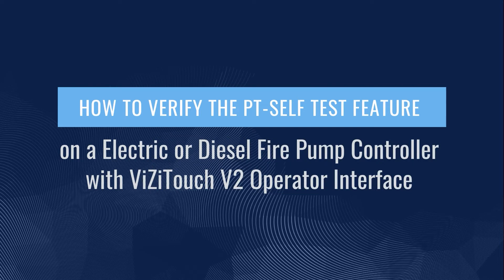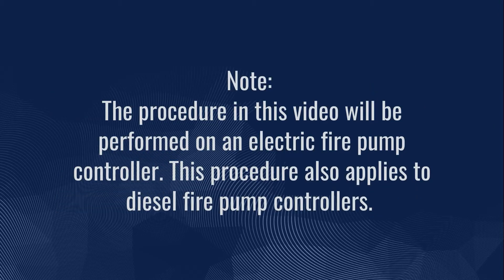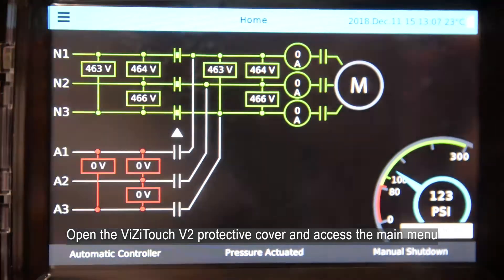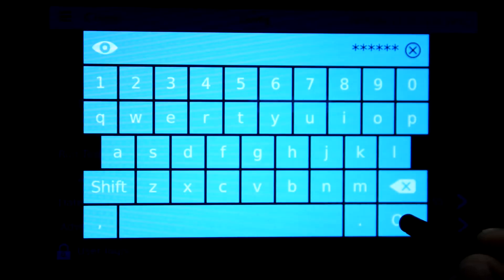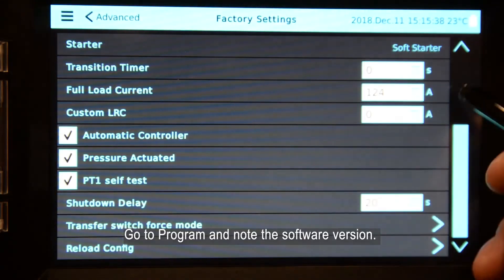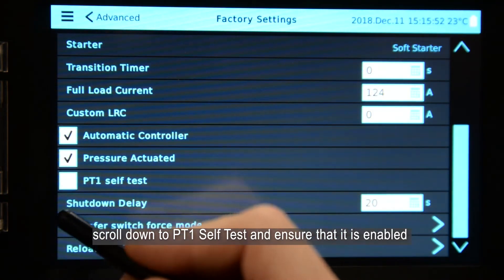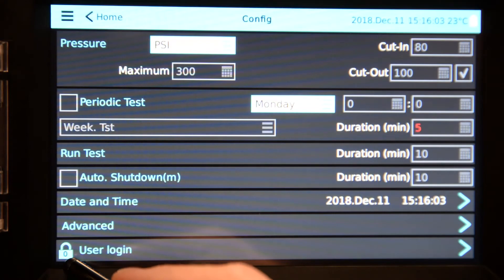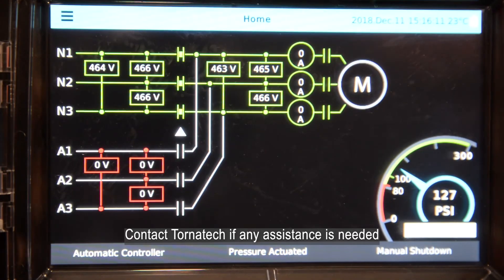How to Verify PT-Self Test Feature on a Electric or Diesel Fire Pump Controller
How to Verify PT-Self Test Feature on an Electric or Diesel Fire Pump Controller with ViZiTouch V2 Operator Interface